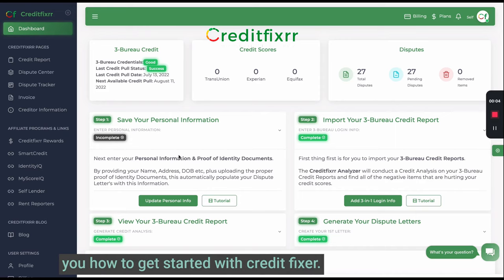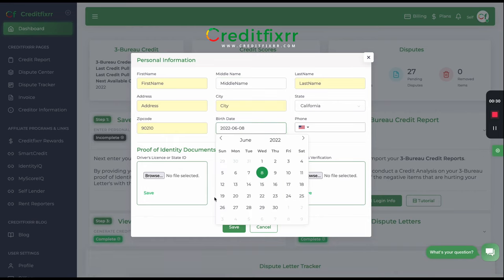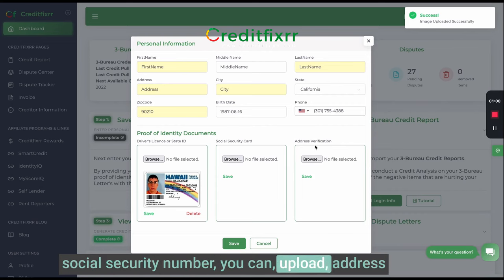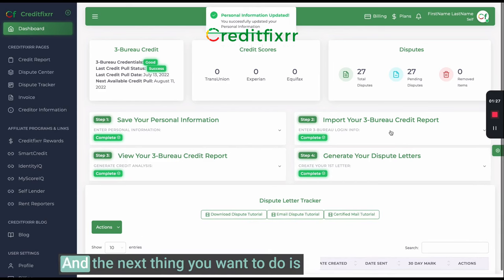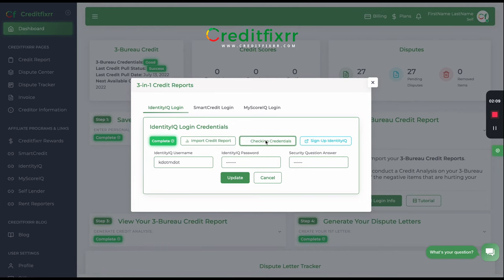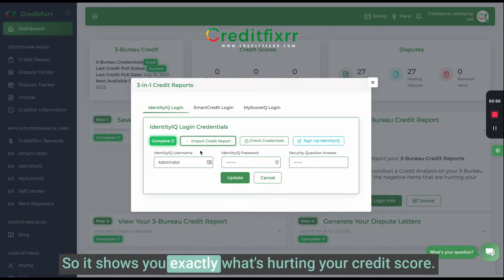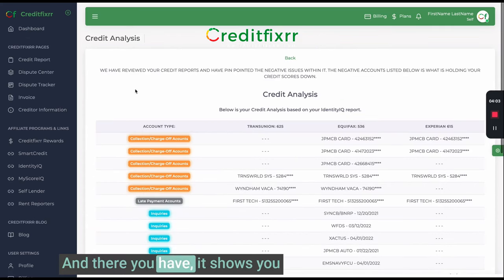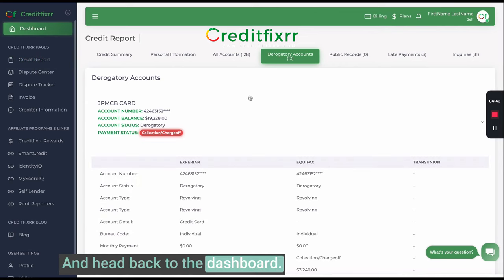Getting Started With Creditfixrr In Less Than 3-Minutes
DIY Credit Repair Software. We Provide You With The Knowledge, Tools, & Resources To Fix Your Own Credit!